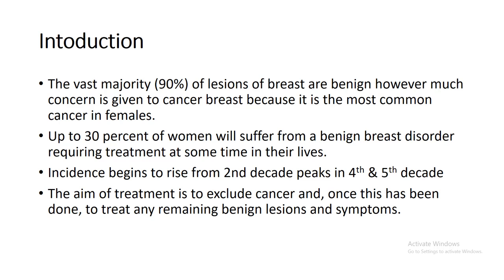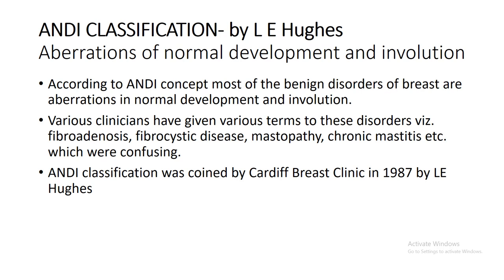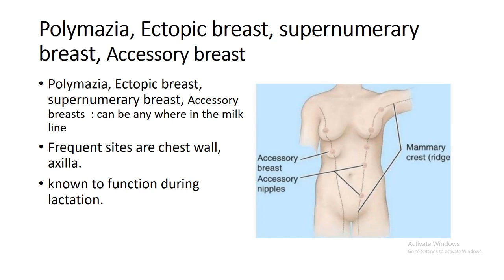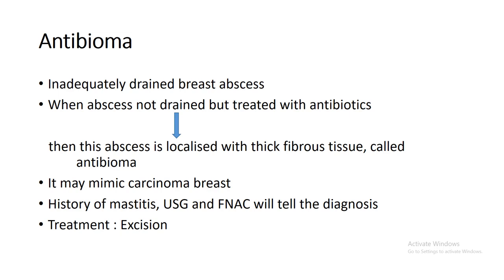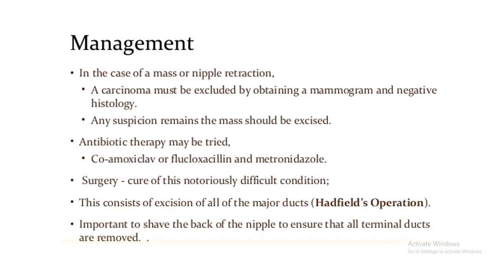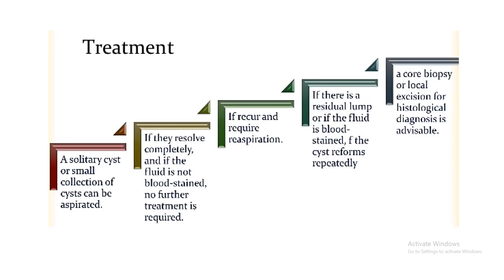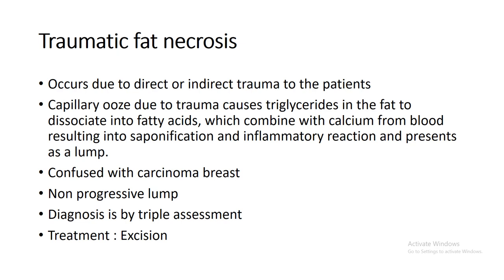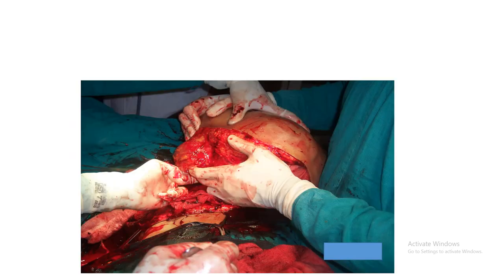Benign Breast Diseases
This Class is for MBBS Batch 2016 Department of Surgery Dr Rajendra Prasad Medical College Tanda Himachal  Pradesh
By: Dr Ramesh Bharti